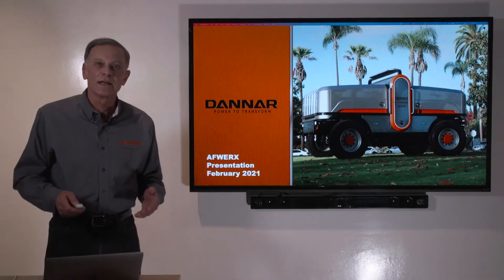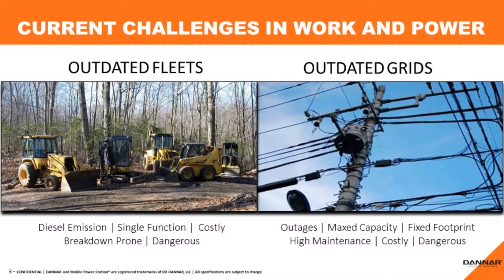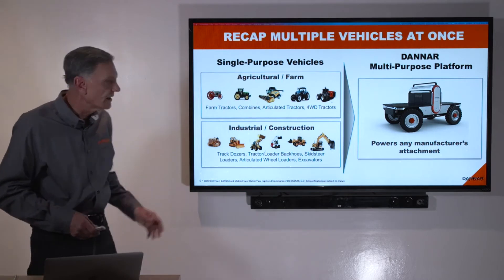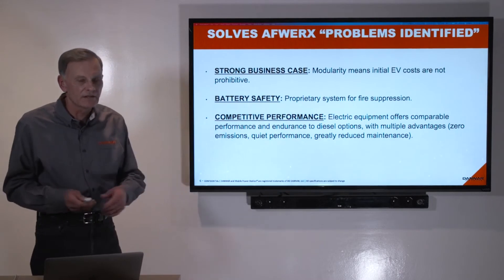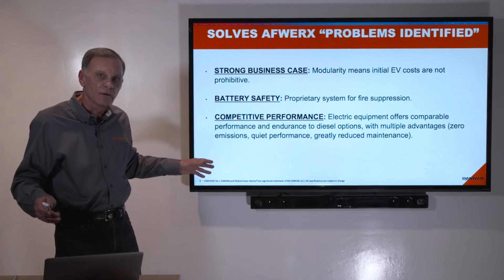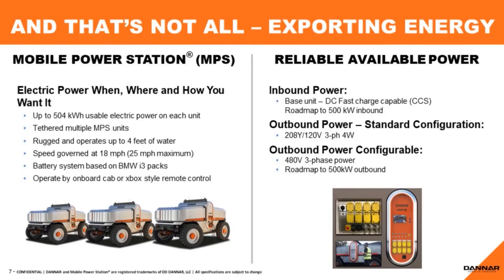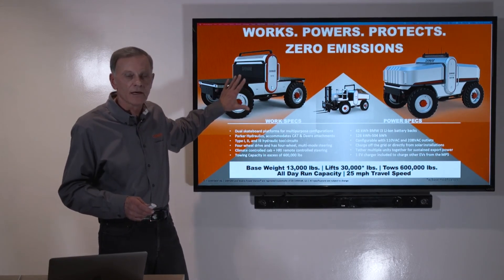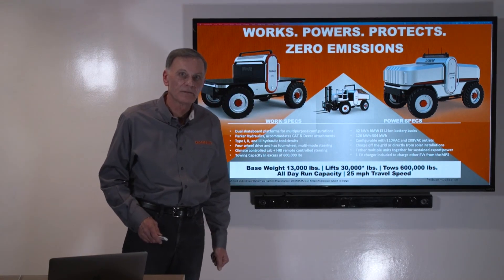DANNAR MPS+Attachment Overview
Watch Gary Dannar, owner & founder, explain the configurable features of the MPS. Over 250 current attachments & work tools from all the heavy equipment manufacturers will fit and function effectively. Plus, Gary shares how the ample clean energy supply onboard can be exported in a variety of ways to bring power where it is needed. The DANNAR MPS is an all-electric platform that powers any manufacturer’s attachment giving you access to a powerful, versatile fleet that brings new solutions to old problems.